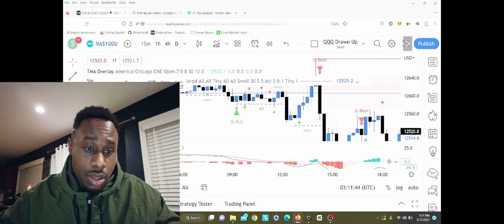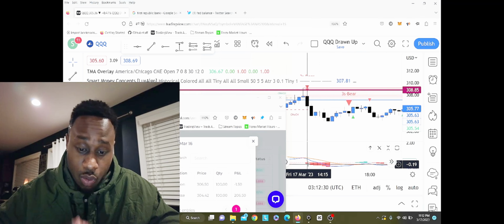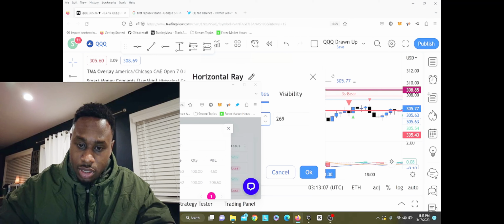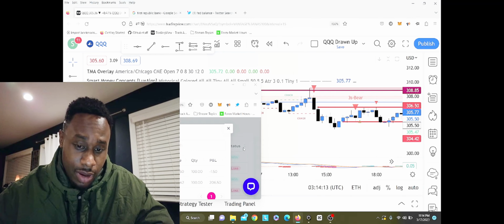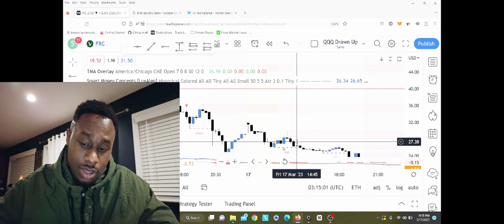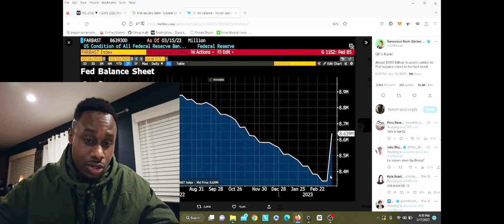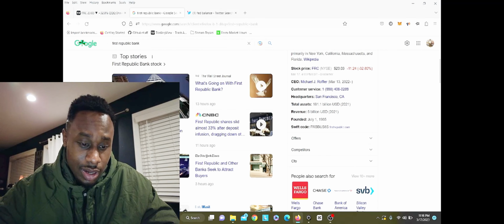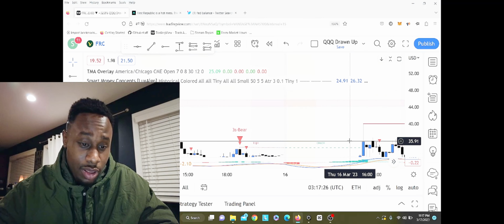Banking Crisis Continues: First Global Bank Goes Down, Fed Takes On More Debt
In today's video, we discuss the ongoing banking crisis and its latest victim, First Global Bank. With the risks of the Fed taking on more debt on the balance sheet and banks taking on loans with high interest rates, the situation for the banking industry remains precarious. On a positive note, I share a successful trade I made on the QQQ using smart money concepts and the 3LS strategy. As we look ahead to next week, let's hope for the best and prepare for a potential market crash. Join me for this insightful discussion on the latest developments in the financial world.